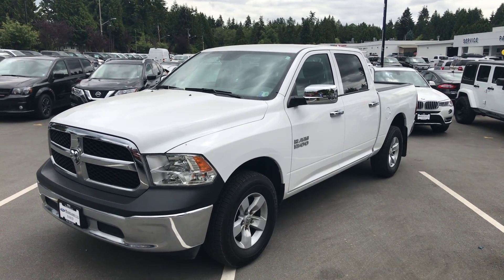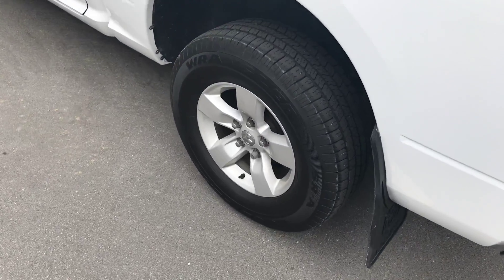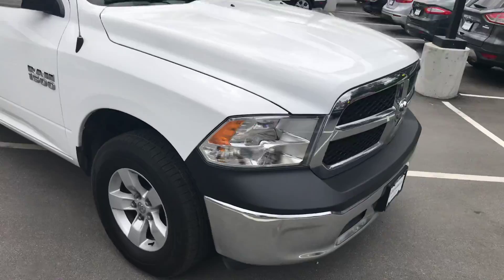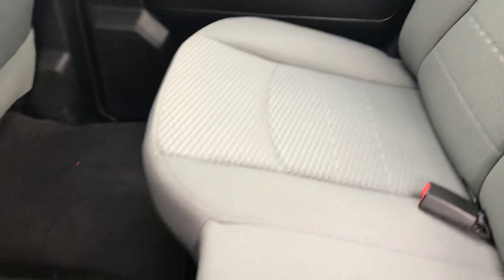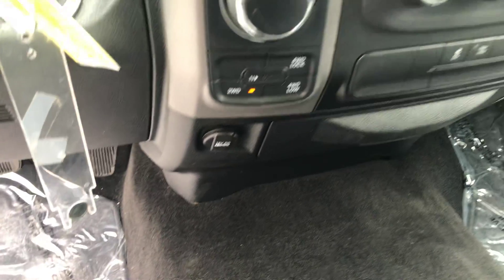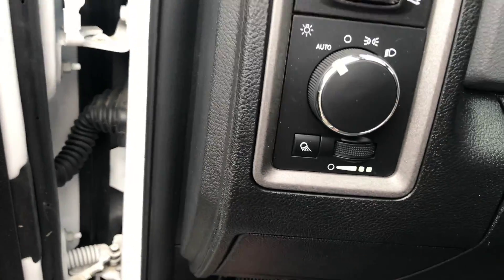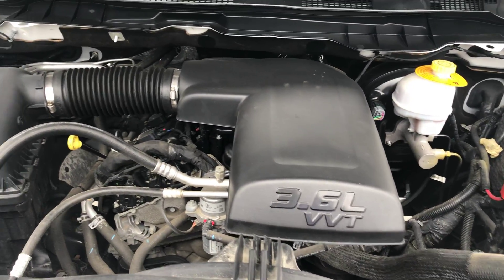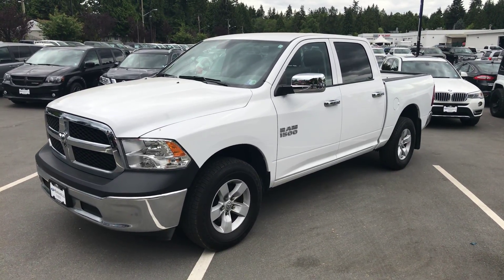2016 Ram 1500 ST at Mainland Ford for Jon